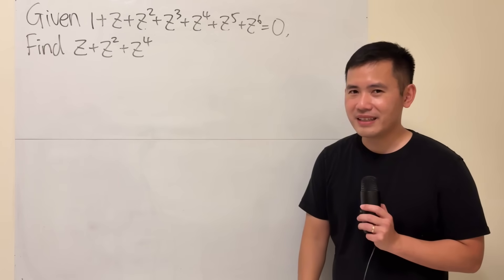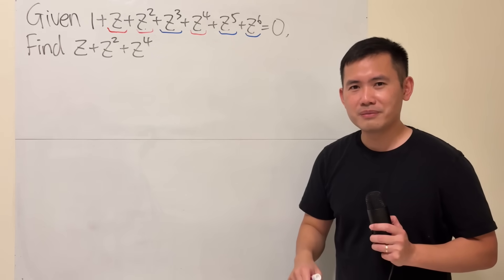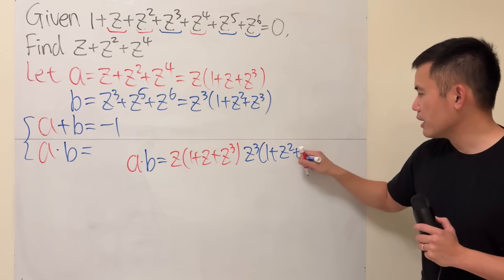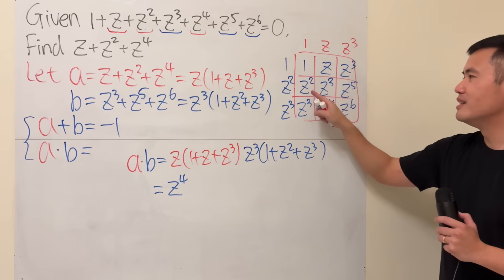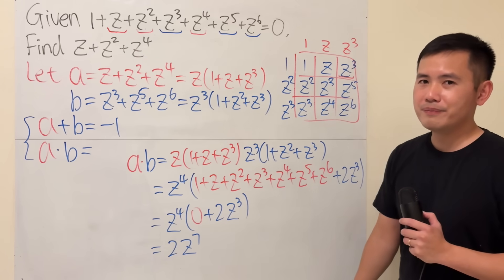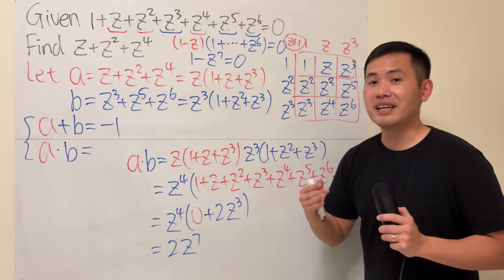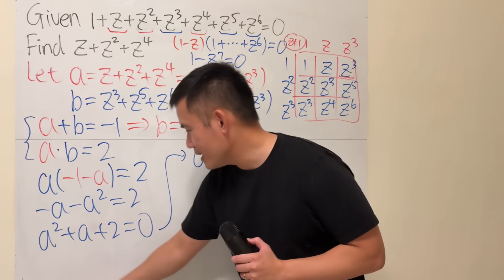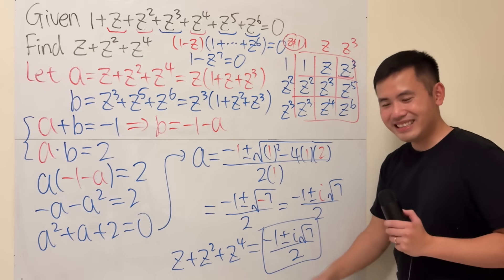If 1+z+z^2+z^3+z^4+z^5+z^6=0, then z+z^2+z^4=?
Math for fun, an algebra challenge: if 1+z+z^2+z^3+z^4+z^5+z^6=0, then z+z^2+z^4=?
Ben D,   Grant S,    Mark M,   Phillippe S.    Michael Z,    Jan P.     Devun C.     Stefan C.     Ethan BW     Didion S.     NN     Minkyu Y     Brandon F     Levon M     shortsleeve     Jack P     Gabriel G     Yeeted C     David H     Mateo F     Emma M     Eden E     Minicat     Jose R     Nicholas Fey     Tyler B     Lucas W     Ahmet Ö     An R     Camila L     Luupo     Farrah    Batman 1127     Mathguru     Дмитрий П.    Michelle L.    Alin V.     Archer.    L Ali.    Subotai B.     Spencer A.     Chris     Jason B.     Ou S.      Nuddi M.     Jackson M.    Jordan T.     Gregorio B.      Omkar N.     John D.    Zero     Jeffrey C     J D     Chaz W.     Ryan     Turbo S     Arcana     Rehan M    Lukasz M     NaiKang W     Kevin Y     Gamesh K     kelvin P     형우 박     Minda W     Erik P     Sebastian C     Ryan M      Billy  J     Kian S     Stormm     HOm3l3ss b     Nathan Y     Aidyn R